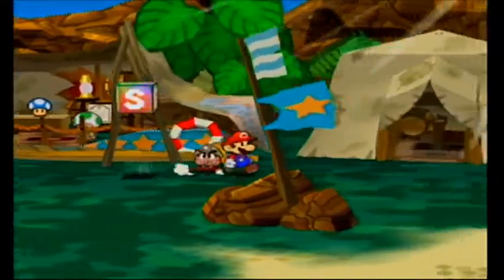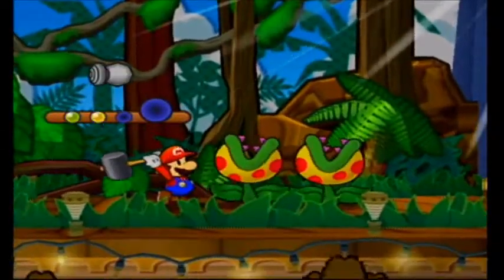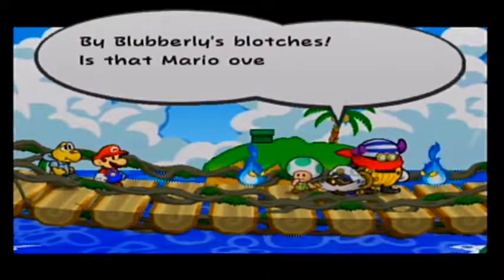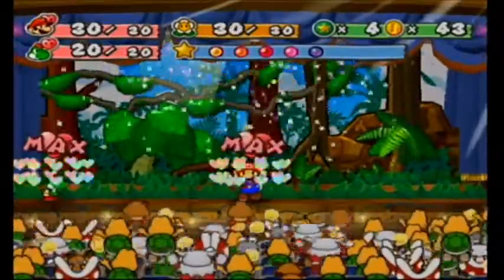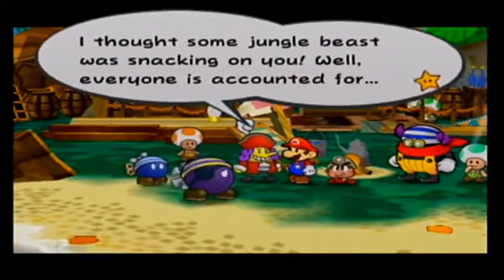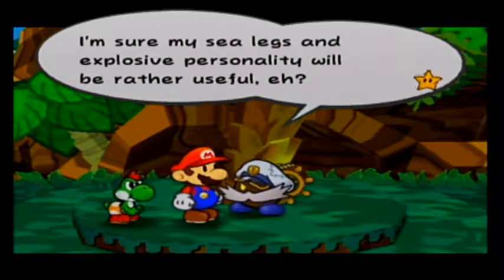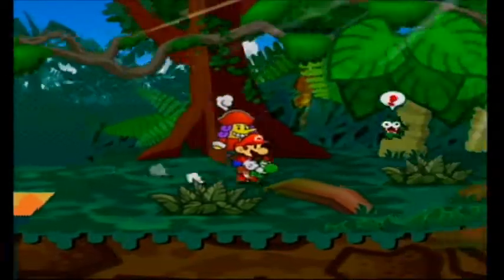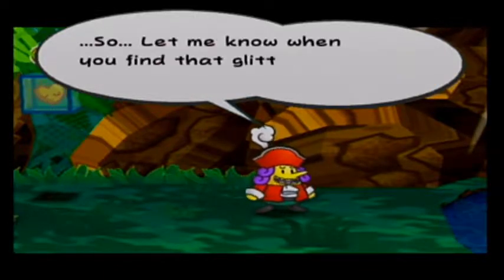Paper Mario TTYD Part 30: in which soda saves a life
We explore the island of Keelhaul Key today!